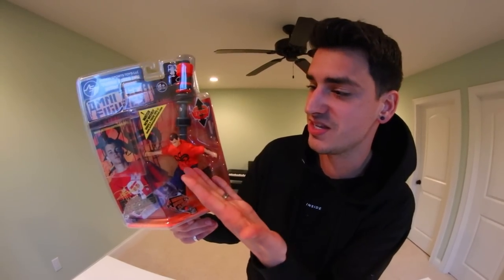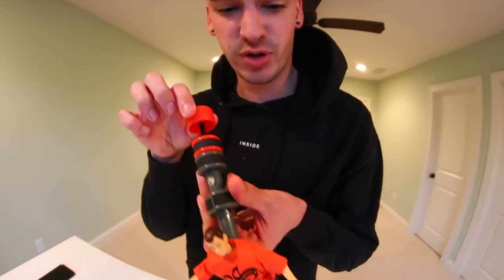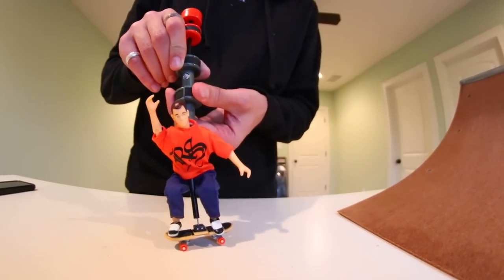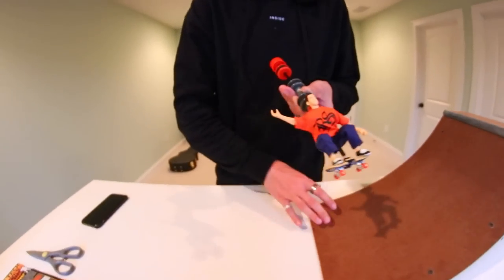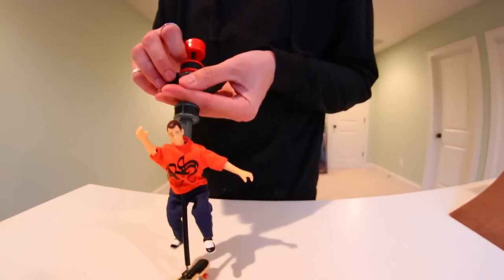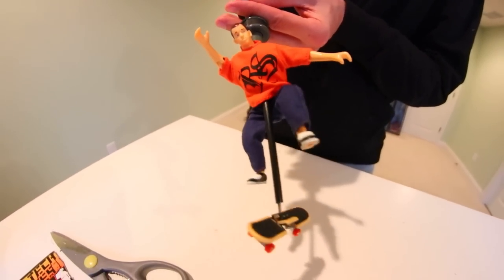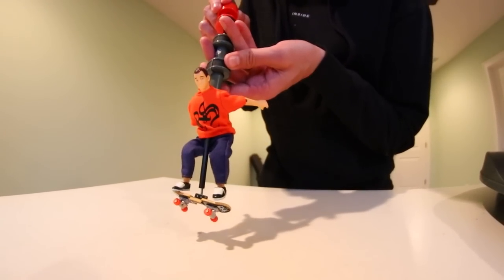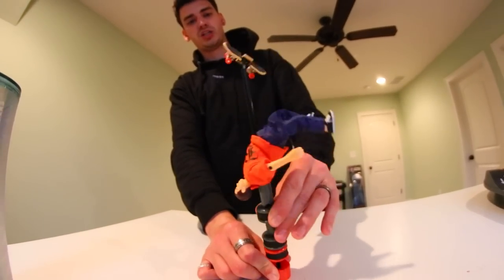I BOUGHT THE WEIRDEST SKATE TOY EVER!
I bought the absolute weirdest skate toy ever! I honestly have no idea if I'm even using this thing right.